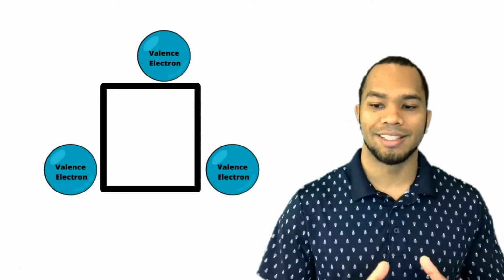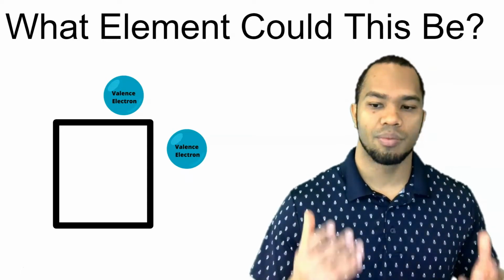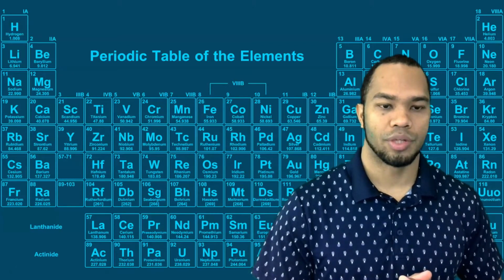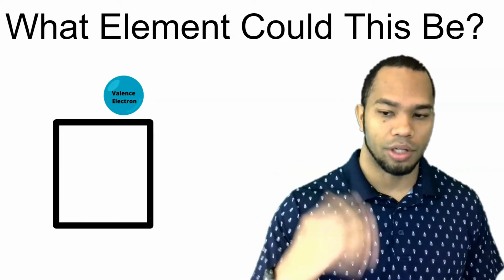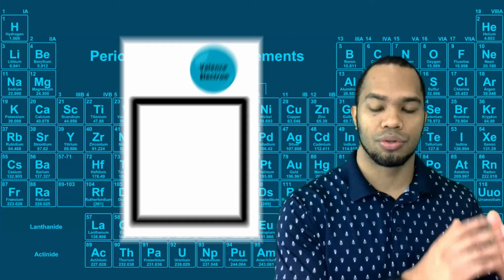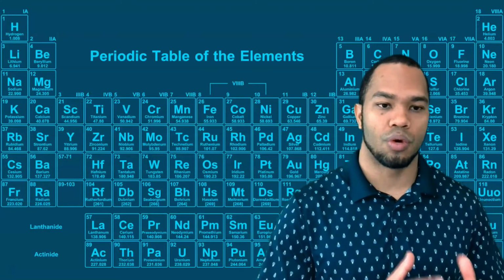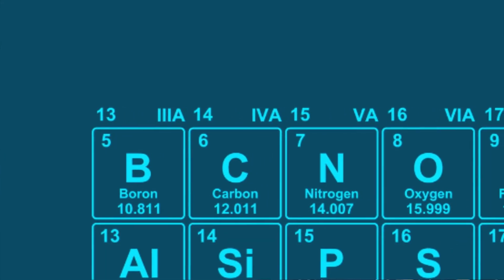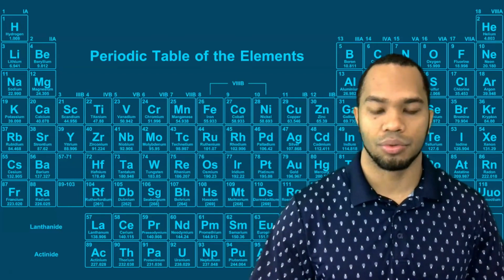How to Identify Lewis Dot Structures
Have you ever wondered how to read the periodic table of elements? In this video of Mr. Jah's Class, Mr. Jah explains how to identify Lewis Dot Structures using the periodic table of elements.

Would you like to improve your grades and prepare for high school?
Check Mr. Jah's High School Essentials Course